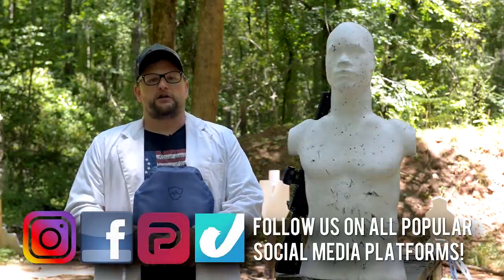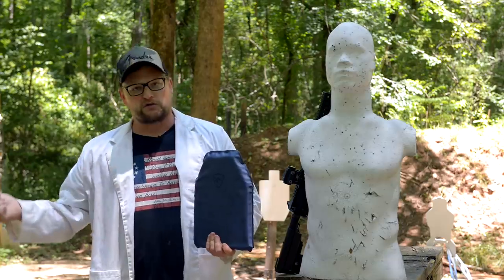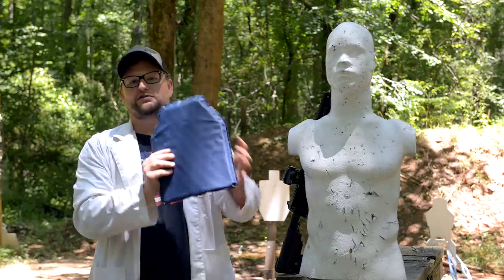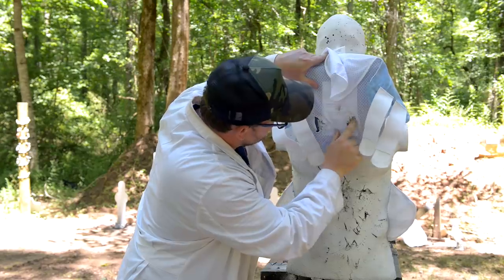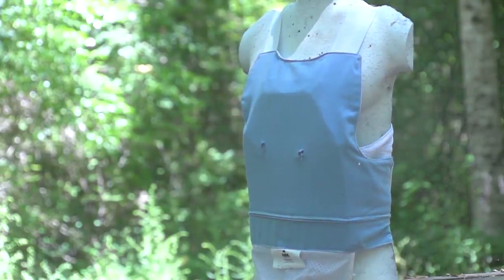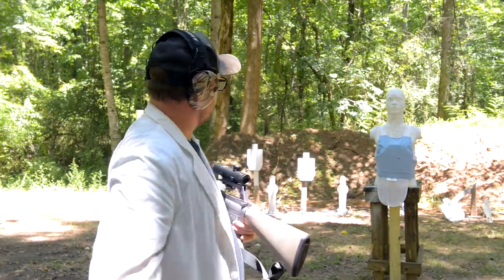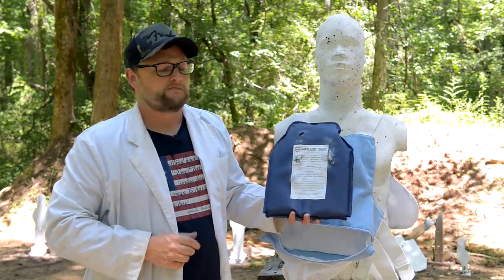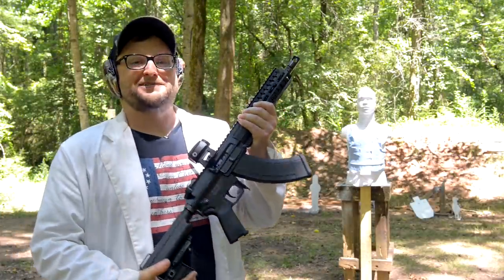World's Most Flexible Rifle Armor | Safe Life Level III FRAS Plates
In this video, we test the new Level III Flexible Rifle plates from Safe Life Defense. These new plates are made from the same material as the full FRAS armor system however they are made to integrate into your standard carrier, be extremely flexible, and stop full power rifle threats up to M193, M855, and M67 with ease.